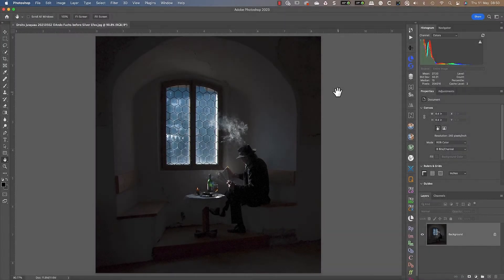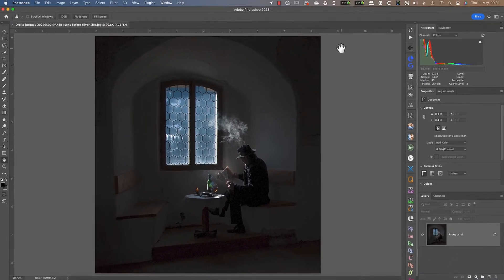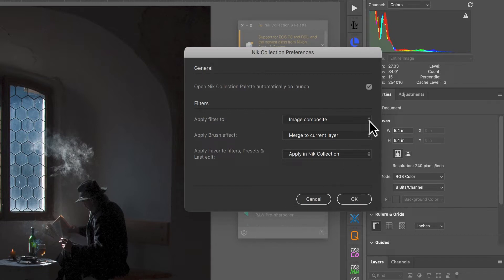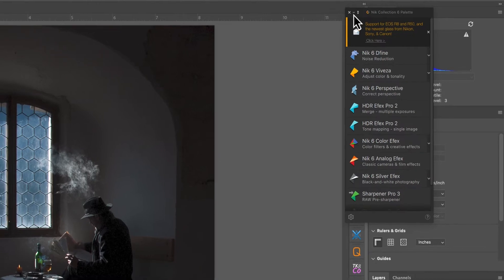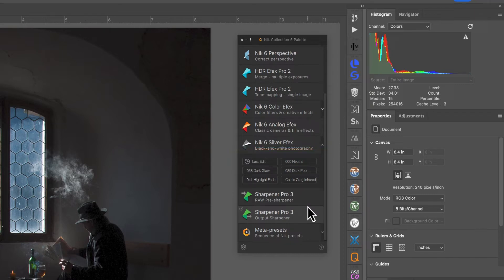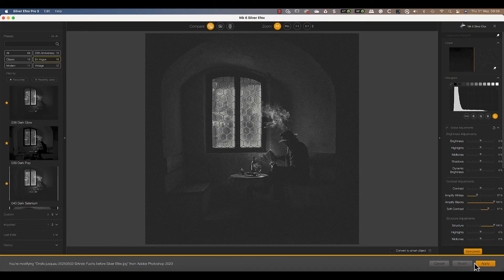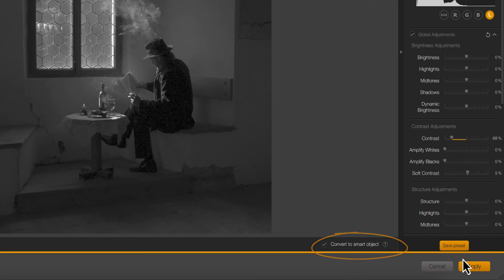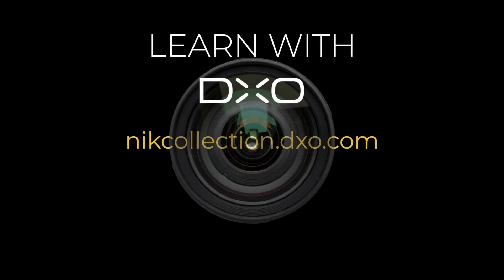Using the Nik Collection 6 from Adobe Photoshop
Nik Collection 6 : 8 Premium Plugins for Lightroom Classic and Photoshop to Supercharge Your Photos
Learn how to use Nik Collection 6 from Adobe Photoshop to supercharge your images.
Nik Collection 6 just got even more powerful. Boost every part of your editing process with this set of eight premium plugins, designed to ensure technical finesse and creative flair in your images in just a few clicks.